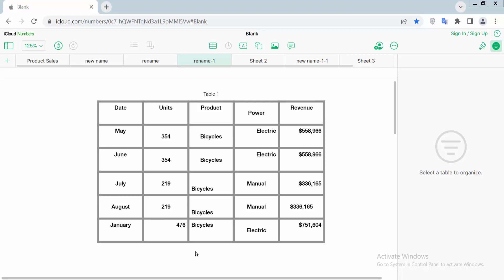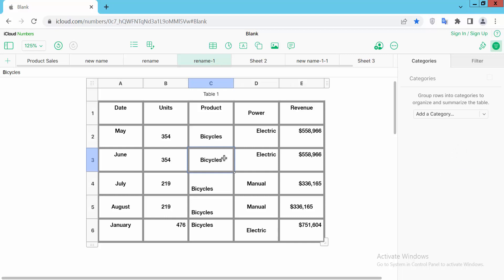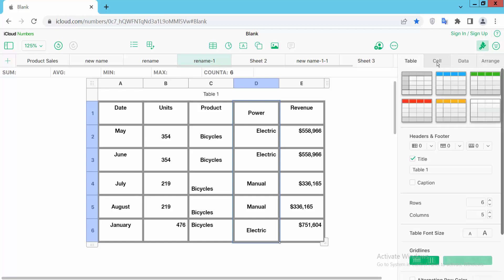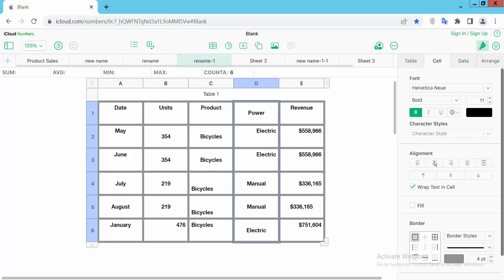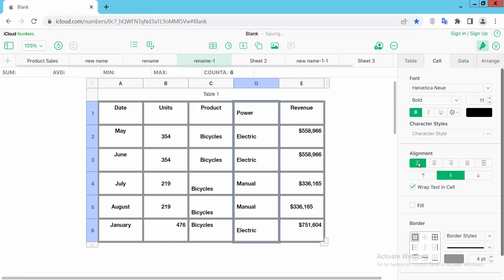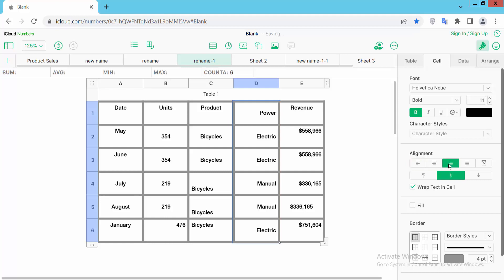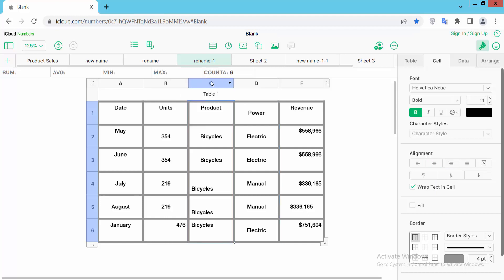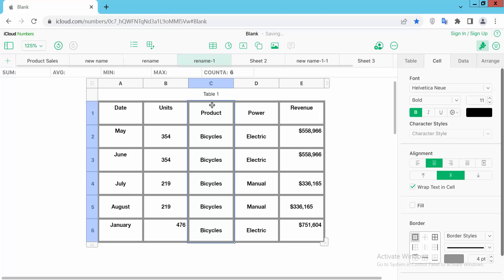How to center align text vertically in Apple Numbers (Spreadsheet) on Mac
Hello everyone, Today I will show you, How to center align text vertically in Apple Numbers (Spreadsheet) on Mac.